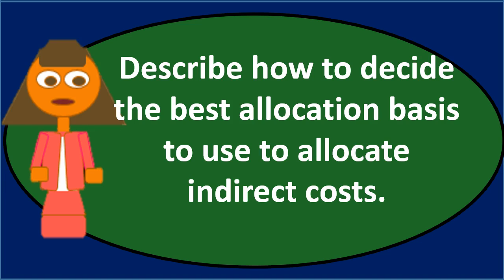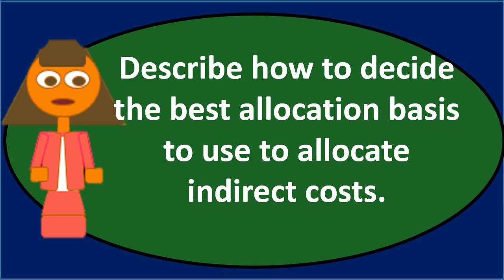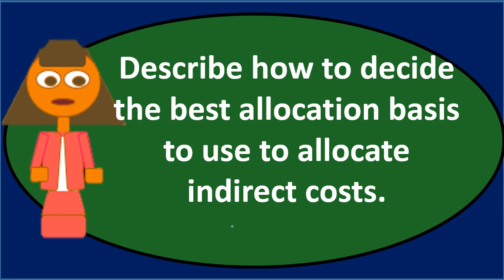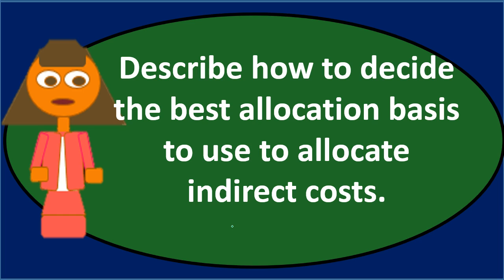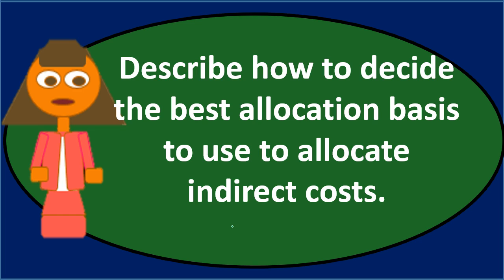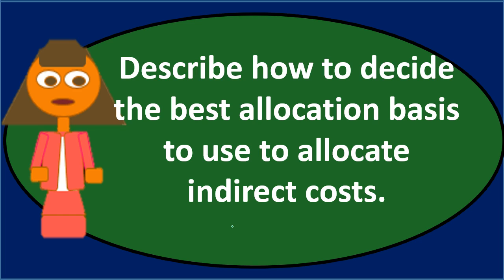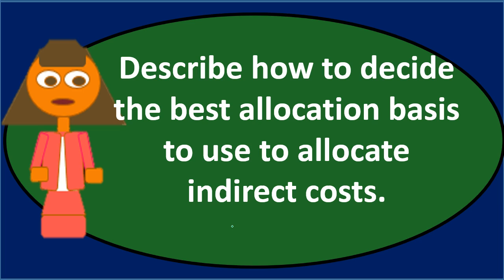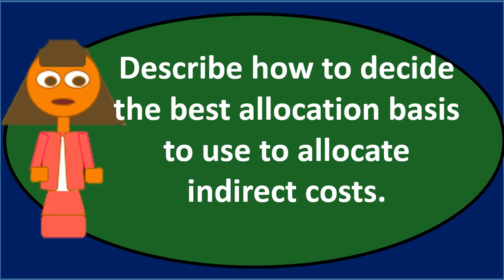Essay Question 6 - Responsibility Accounting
Managerial Accounting
accountinginstruction.info